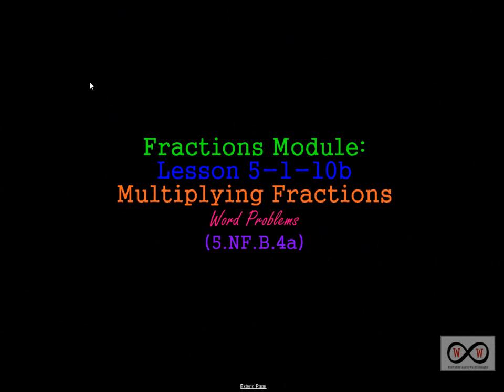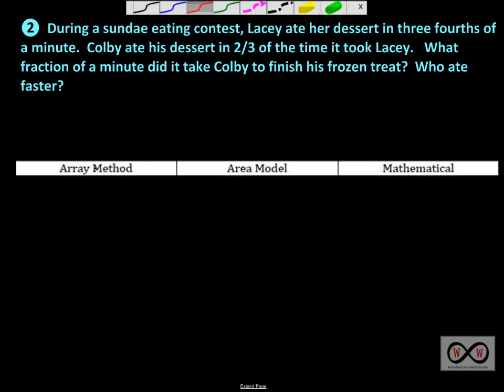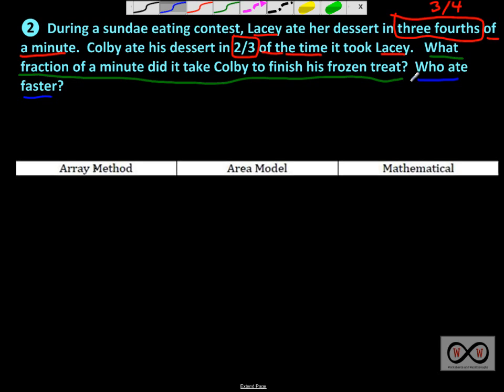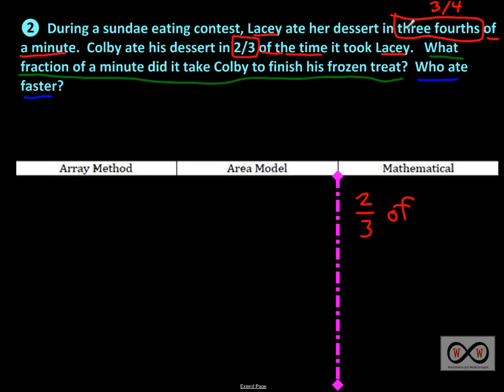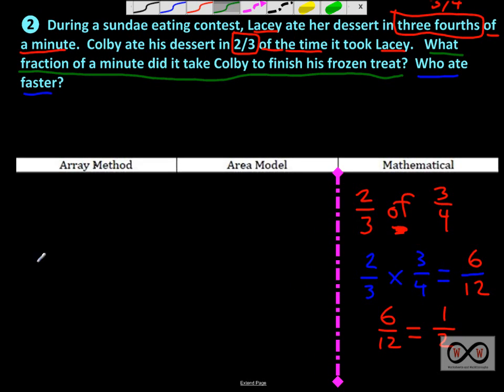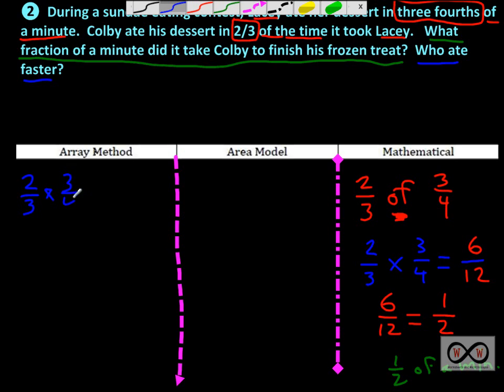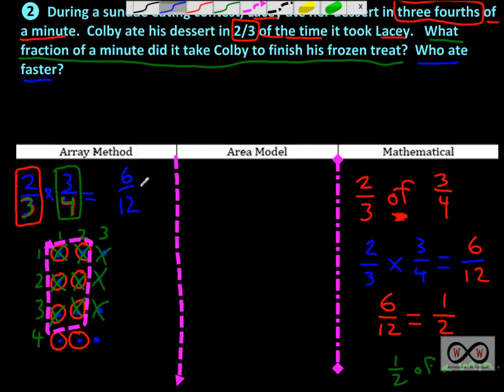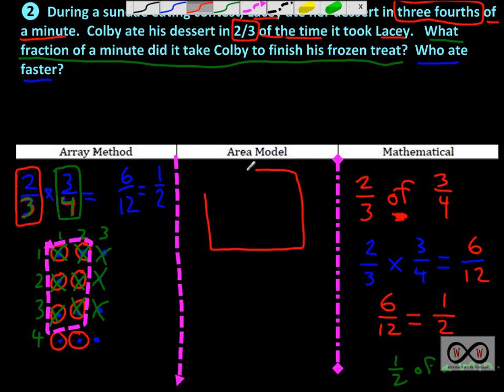Fractions Module - Lesson 5-1-10b Multiplying Fractions Word Problems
This video walkthrough lesson/worksheets is the second in our multiplying fractions series and it guides you through a close read of a story problem featuring multiplying a fraction by a fraction.  Solutions are represented in mathematical, array, and area methods.